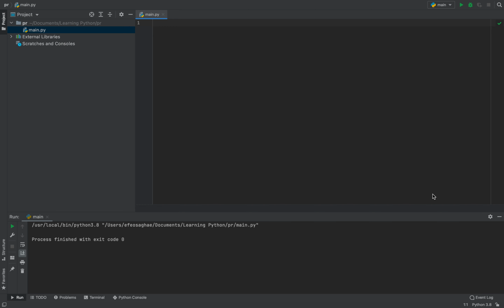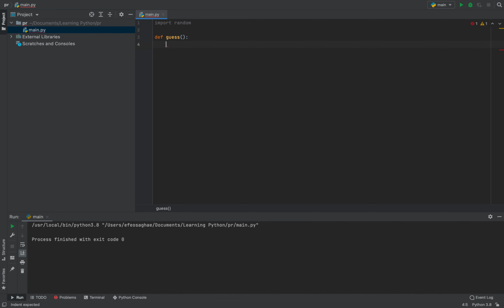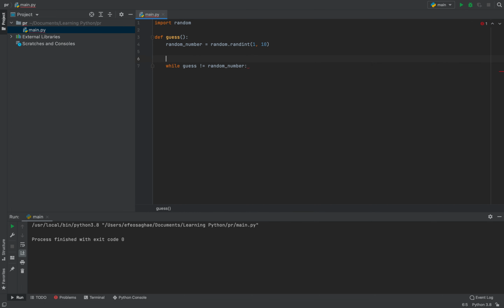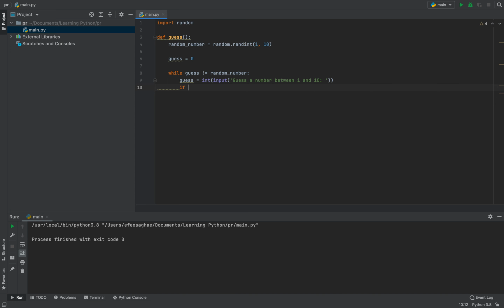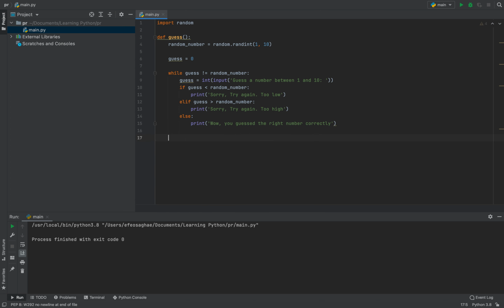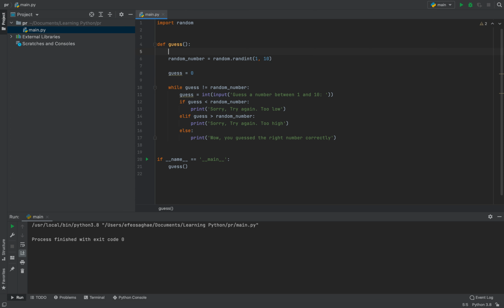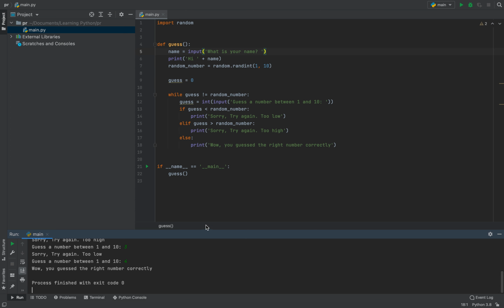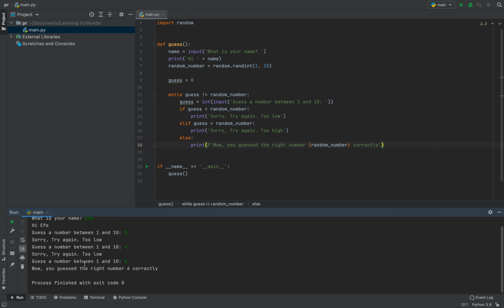Guess the Number in Python | Python Tutorials for Beginners | Code with Efe #5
In this Python tutorial, I will be showing you how to implement a guessing number game using function, loops, conditional statements and variables where the computer has a random number and we have to guess it correctly random number until we get it right.

I have covered all the concepts used in this video These includes: variables, condition statements, loops, and functions.

The goals of my channel are to teach computer programming and inspire anyone that wants to pursue STEM. Anyone Can Code